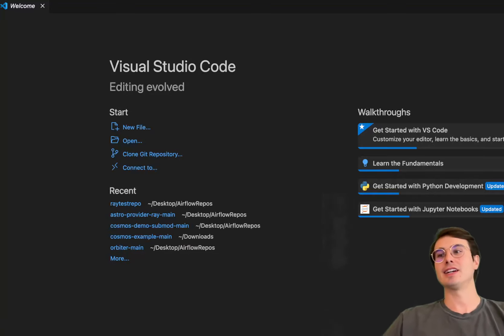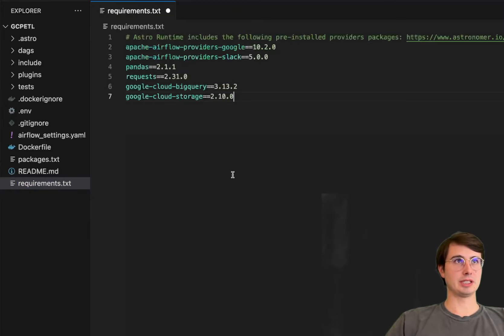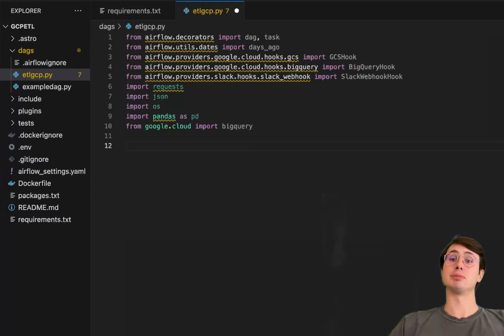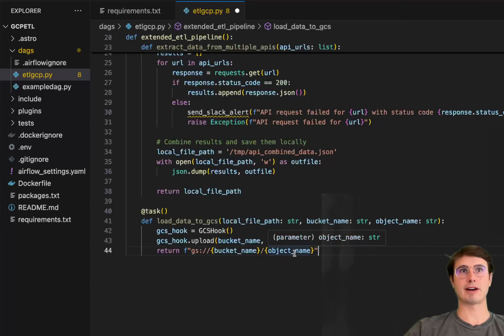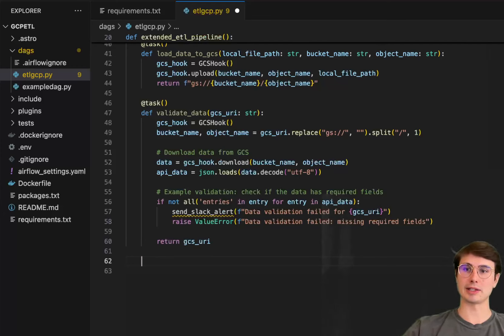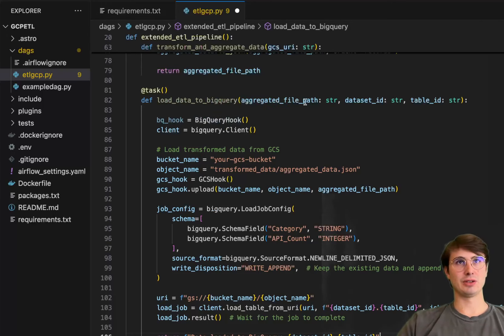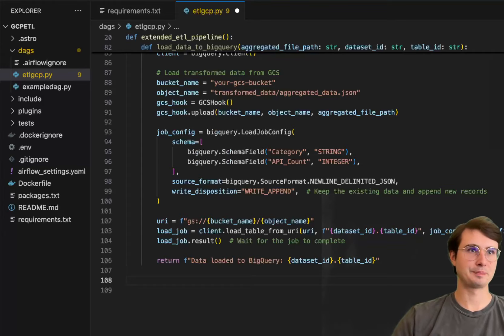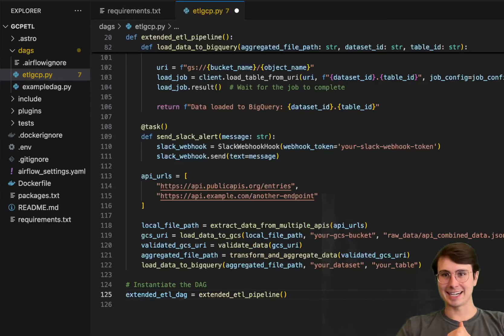How to Build an ETL Pipeline with Google BigQuery and Apache Airflow!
In this video, I'll show you how you can build an ETL pipeline using Google Bigquery, Cloud Storage, and Apache Airflow!